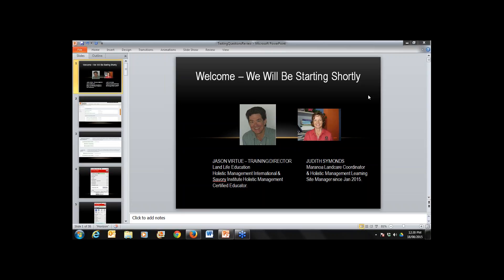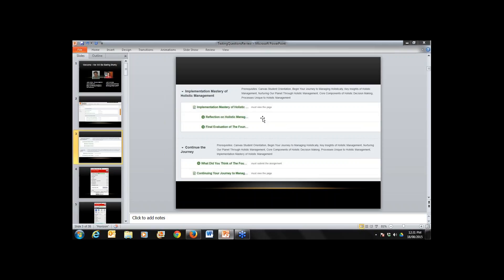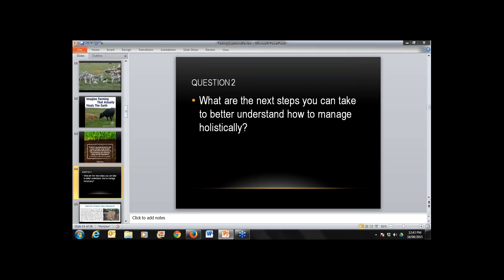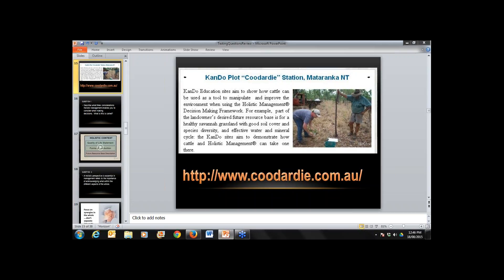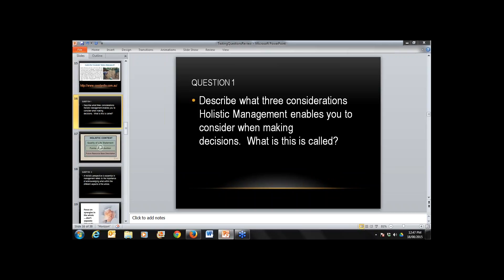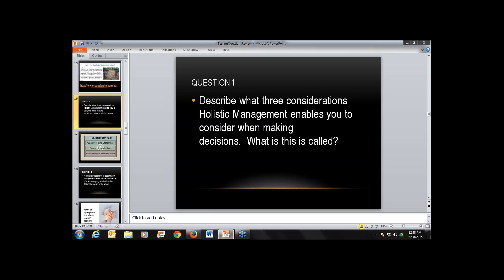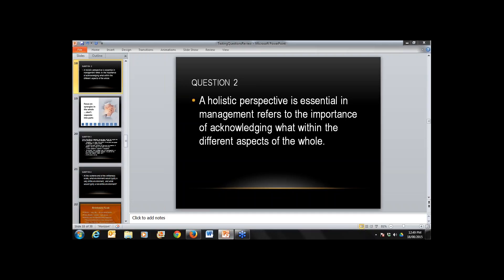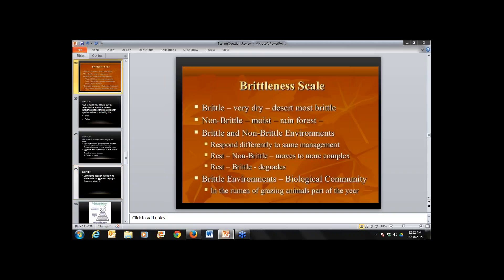2015 08 18 12 30 The 7 Testing Questions Holistic Management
Holistic Management eCourse